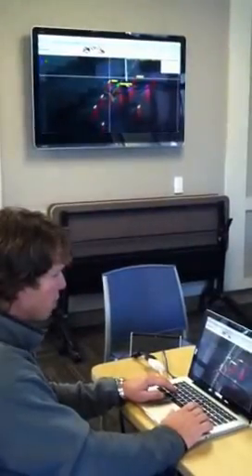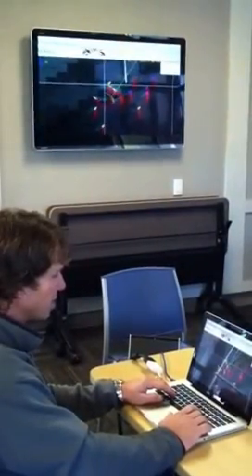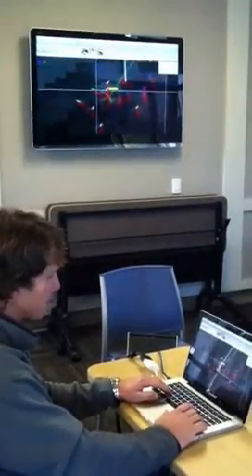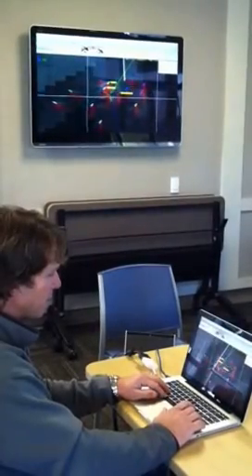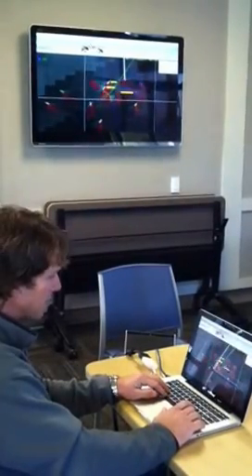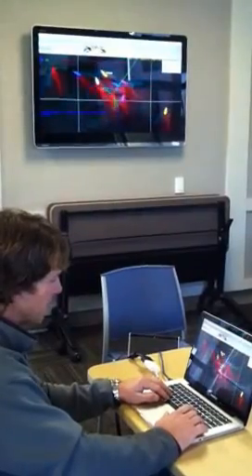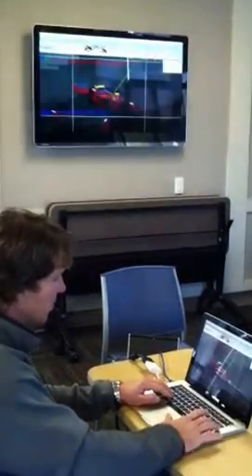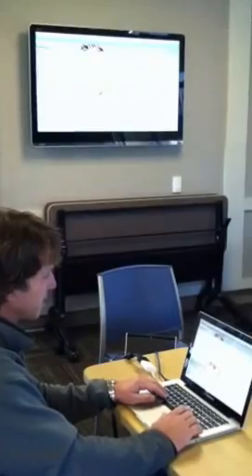SailX Tactics Seminar Trailer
Steve Hunt playing SailX and commentating the action